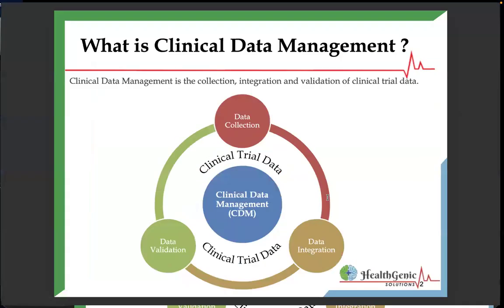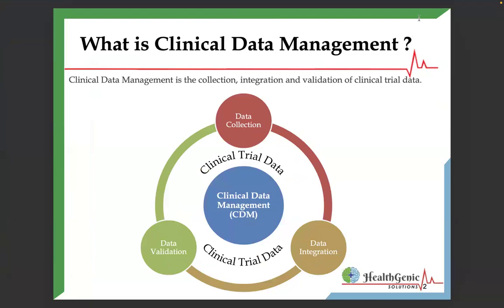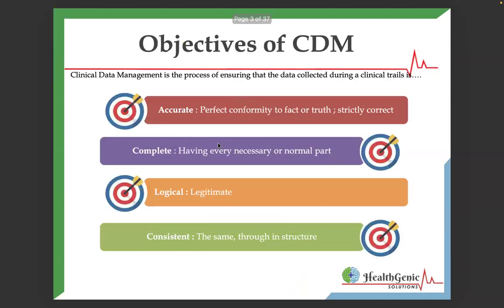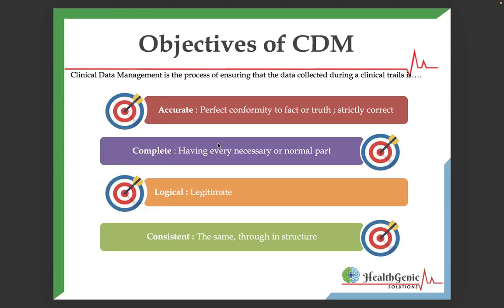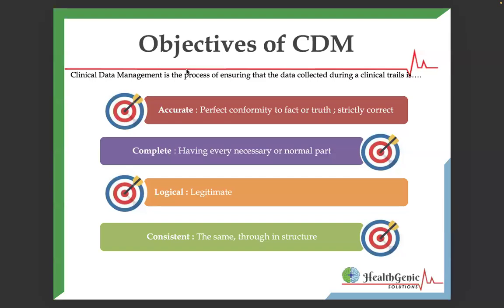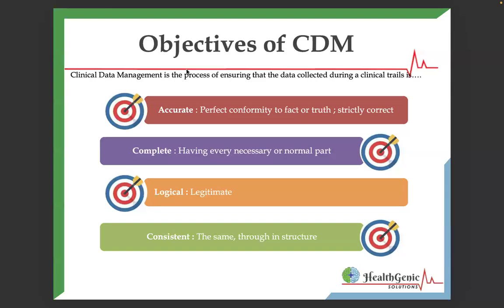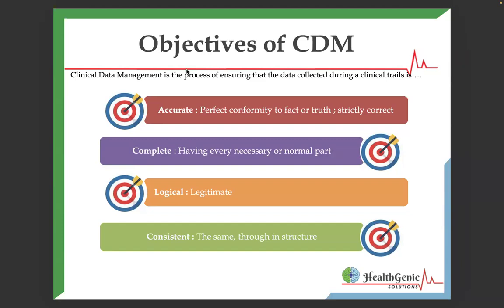M01 CDM Training February 2026 | Ram